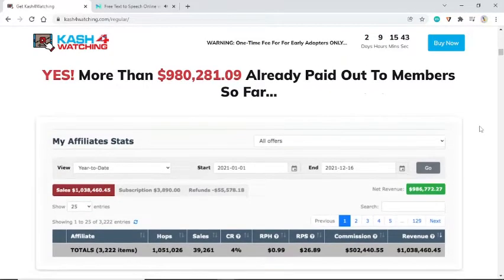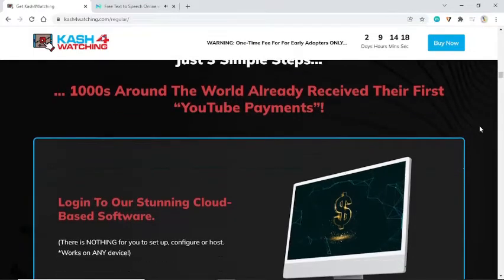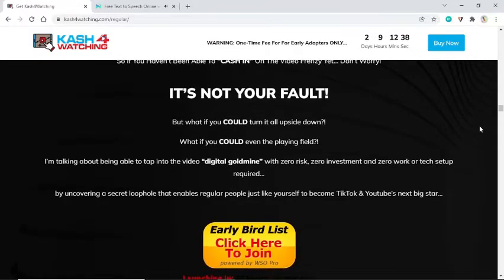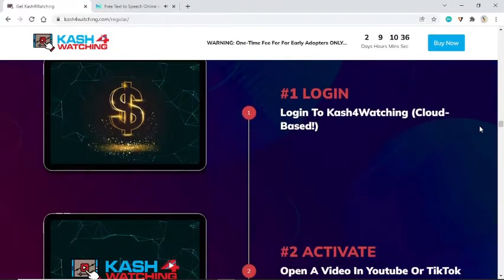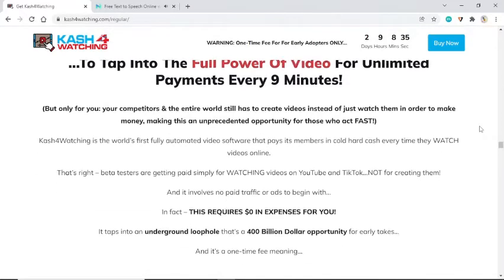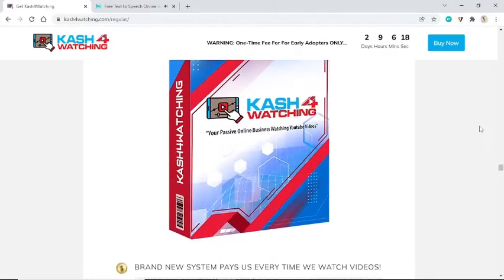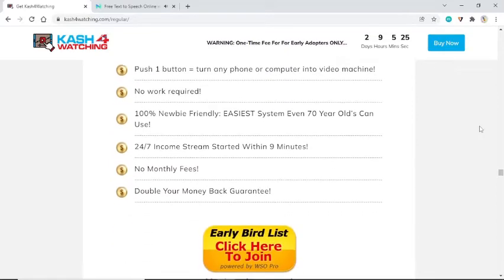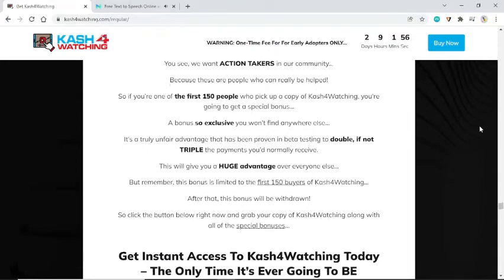kash4watching review - Finally Receive payments for just watching videos know how ?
Imagine if you could – overnight – be making 1000s in Youtube payments from a completely untapped 400B industry… on demand, with the push of a button.

That’s right – with this software, if you can browse Youtube, you can bring home 1000s a day in revenue, without ever having to spend money on traffic or paid ads:

This new software called Kash4Watching turns you into the next video king – literally overnight!

It's so good – thousands of newbies just like you have already got their first YT payments with it.

And the best part… it requires:

[+] No paid traffic or ads required
[+] Use your phone + Youtube to get paid every 9 minutes
[+] If you can watch online videos (any videos) you can make money with this

It’s brand new… and I’ve never seen anything quite like it!

There are a few moments in our lives where we’re faced with a huge opportunity that can truly change who we are.

This is one of those moments.

It's insanely cool - and in fact it's something I've used myself already!

Plus, members have been using it already to cash in 10k-100k in monthly revenue!